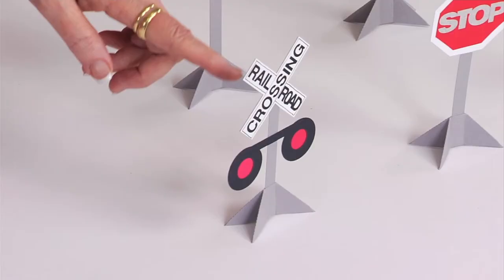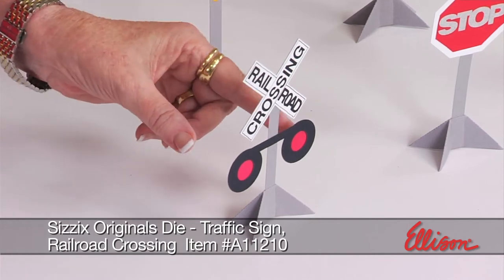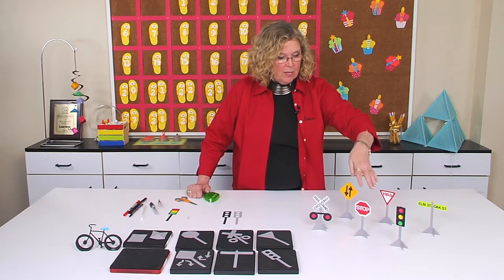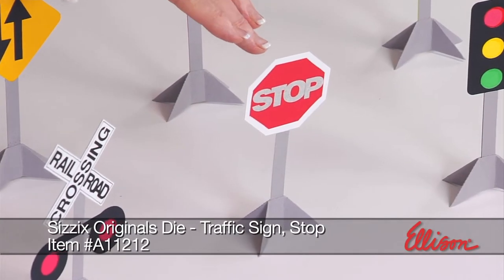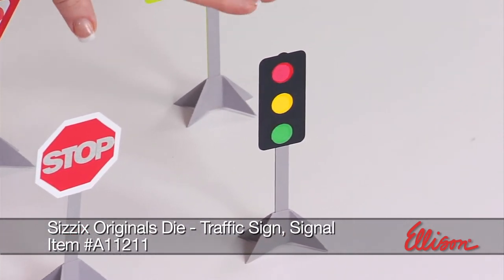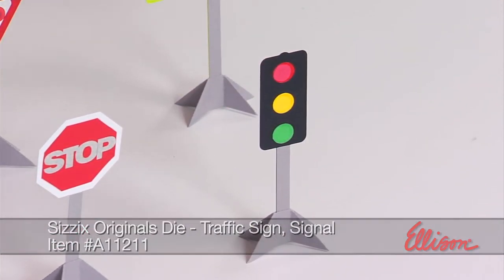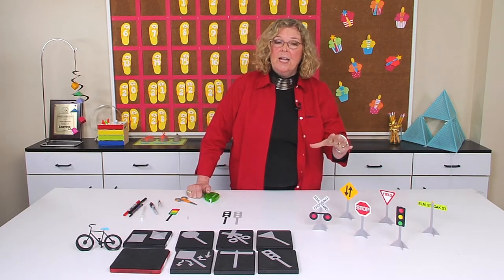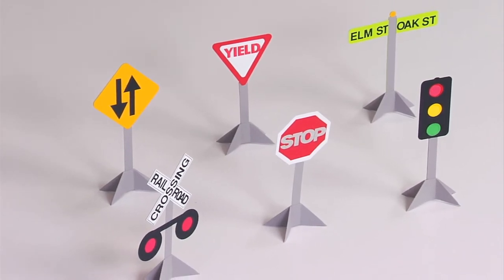Traffic Signs | Ellison Education Lesson #12168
Learn the rules of the road with these traffic signs! Help students better understand bicycle and pedestrian safety with these traffic signals they see every day on their way to and from school. Students can draw a map of their town or the area around the school and add street names and traffic signs they see on those streets.

Supplies Used: Adhesive, Cardstock or construction paper, Crayons, markers or pens, Scissors, Stickers

Curriculum: English Language Arts, Fine Arts-Visual Arts, Social Science

For more information on products used in this lesson plan video, go as it has all of the dies used in the project.

Standards

NL-ENG.K-12.4 Communication Skills
• Students adjust their use of spoken, written and visual language (e.g., conventions, style, vocabulary) to communicate effectively with a variety of audiences and for different purposes.

Fine Arts-Visual Arts
NA-VA.K-4.2 Using Knowledge of Structures and Functions
Achievement Standard:
• Students use visual structures and functions of art to communicate ideas

NA-VA.K-4.6 Making Connections Between Visual Arts and Other Disciplines
Achievement Standard:
• Students identify connections between the visual arts and other disciplines in the curriculum

Social Science-Geography
NSS-G.K-12.1 The World in Spatial Terms
As a result of activities in grades K–12, all students should
• Understand how to use maps and other geographic representations, tools and technologies to acquire, process and report information from a spatial perspective.